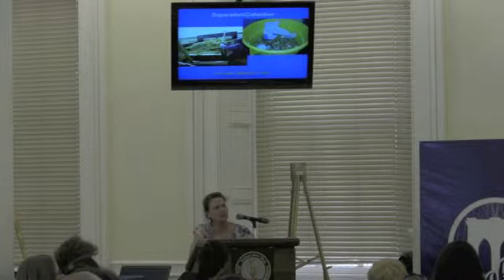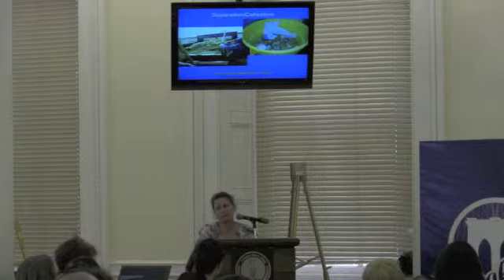Brooklyn SWAB Future of Composting Symposium Part 2: Jean Bonhotal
On April 25th, 2014 the Brooklyn SWAB and its Compost Committee presented a symposium about the future of Composting. Here is the fist part of that symposium.

Inspiration & Background

     In June 2012, Mayor Bloomberg announced his initiative to overhaul the waste management system as we know it, mandating Organics Waste Recovery for all of New York City by 2016. This organics waste recovery initiative has sparked an enormous response from the public. At the last city council hearing on Feb 24, Sanitation Policy in NYC: Ideas for the Next Four Years, people flocked to the hearing, testimonies in hand, lines leaking out into the street and wrapping around the building, forcing city council to pool attendees into a secondary meeting hall.
Why did so many gather? Who are they? What are their ideas?

 Organics Recovery blows open the realm of possibilities for many involved. From Non-profits and technological innovators to small businesses and individual volunteers the focus is Compost. With such an imminent transition on the horizon, the conversation is hot!

The current trajectory is to centralize the organics recovery, hauling it to Newtown Creek and other processing sites, where some of the organic waste will be converted into natural  gas and transformed into renewable energy. Other plans to process this waste as compost are in the developmental phase. While this is an exciting advancement, what will become of the myriad of large-scale operations and smaller community gardens who have already been successfully composting for years? By recognizing compost as the invaluable ecological resource it is and reserving a portion of the organics collections, we can continue to improve the health of the public, enhance the economy with job creation, beautify the neighborhoods and strengthen and further develop green infrastructure. How might we work together to accomplish the most comprehensive and beneficial plan of action? How can we secure a space in the city's plans for the Composting world to flourish?

ean Bonhotal - has worked in solid waste education for more than 20    years focusing on "Reducing, Repurposing, Recycling and Composting" to    redirect these "resources" from our "waste" stream. At Cornell she works    on composting feedstock from food to manure to animal carcasses.                        Currently her time includes work on food scrap, manure and carcass & butcher waste composting education and research. Characterizing waste streams is important to be able to separate and determine value-added purposes for different residuals.  Compost quality and consistency in the market place is also a high priority, as well as encouraging use to build healthy soils and redistribute nutrients. Jean has a distinguished history with number of different agencies including US Forest and National Park Service, US EPA, NYS DEC and the landscape and greenhouse industry.